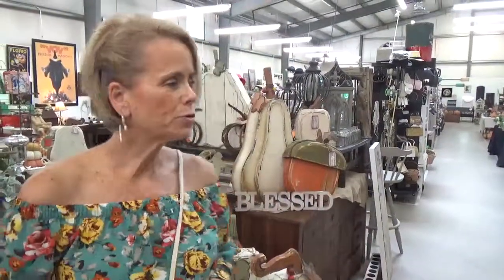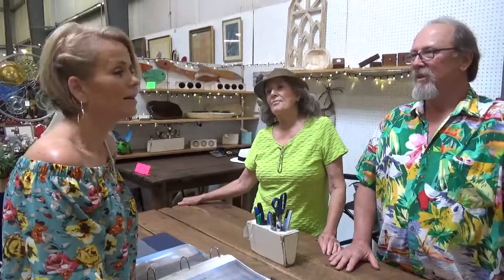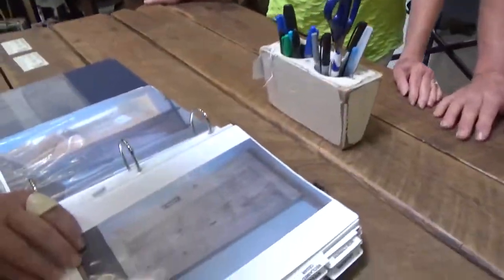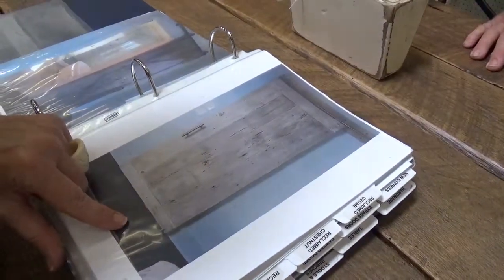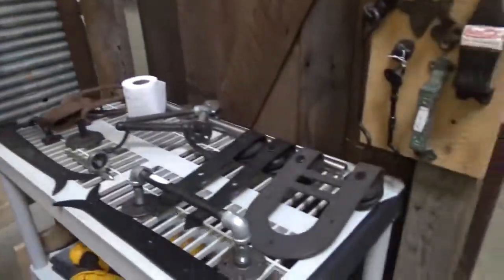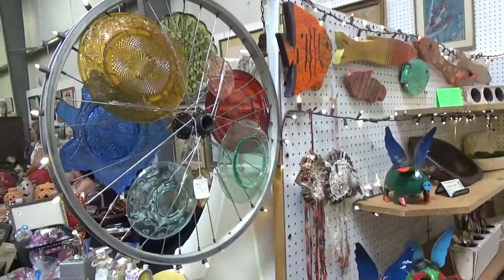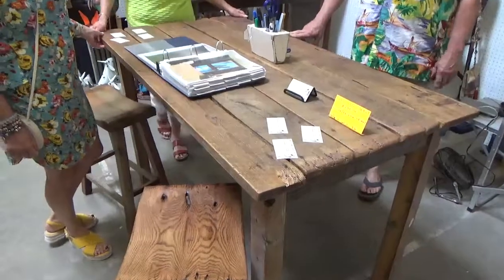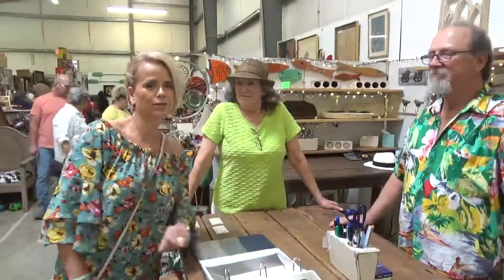Shopping for sliding barn doors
Lets join Super Shopper Paula Spivia as she shops in Hall "B" of the Lakewood 400 Antiques Market for sliding decorative barn doors.